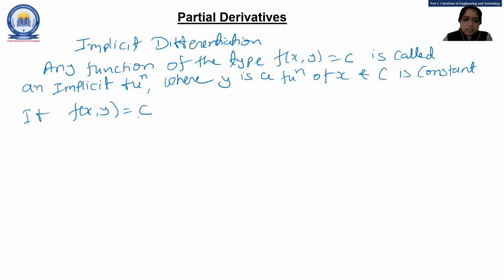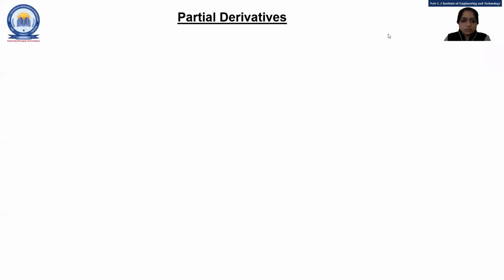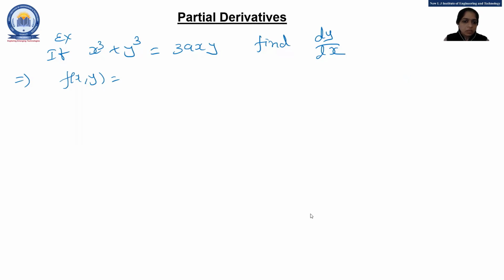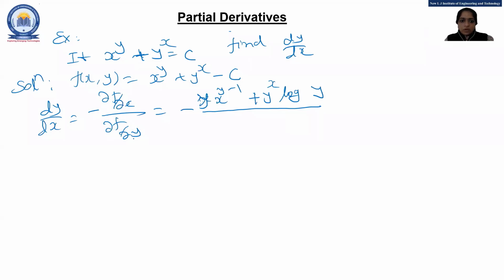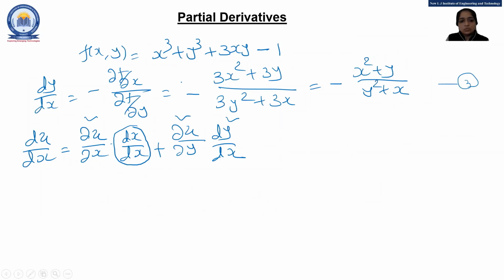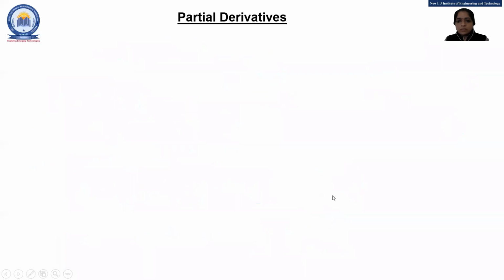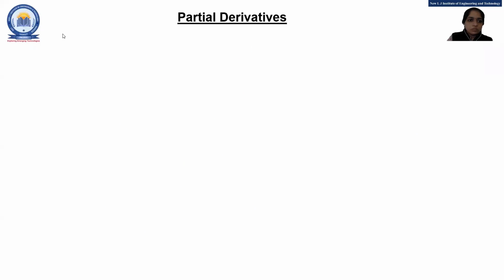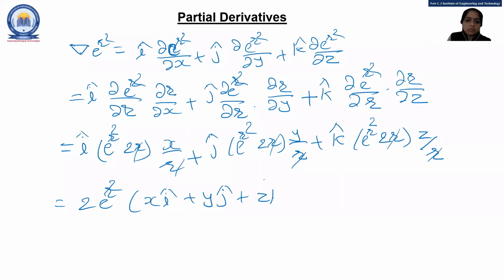Lecture_6_Partial Derivatives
Implicit function and Gradient